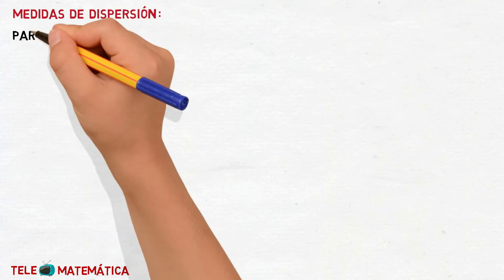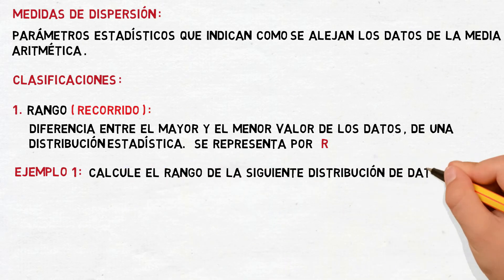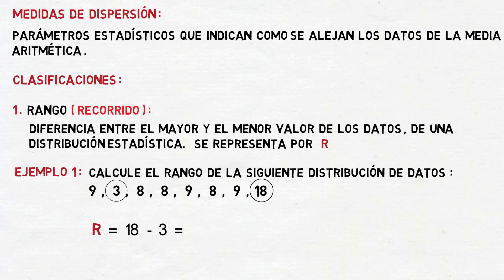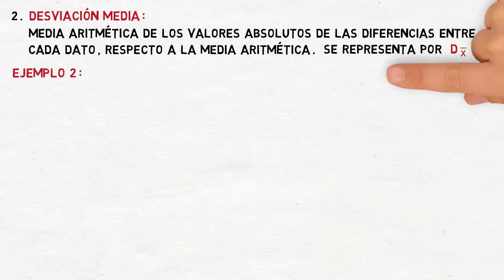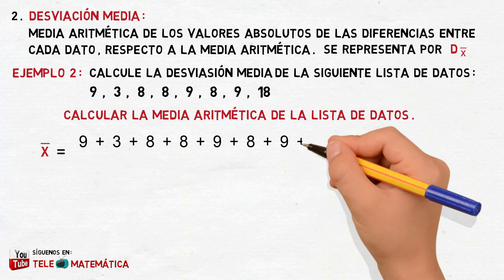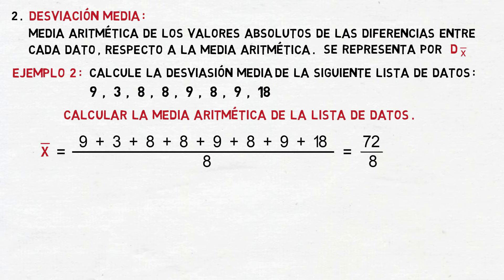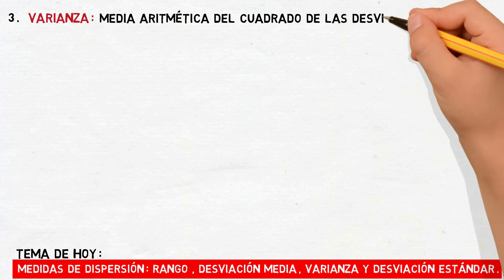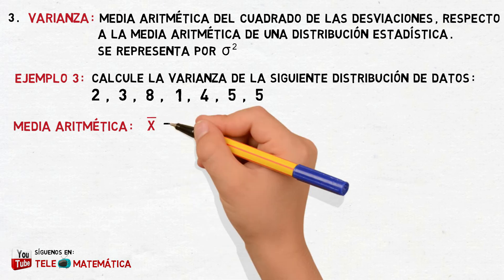¡Medidas de Dispersión Explicadas Fácil!🚀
📜 Descripción:
¿Quieres entender cómo medir la variabilidad de un conjunto de datos? 🤔✨ En este video, exploraremos de manera clara y sencilla las medidas de dispersión, herramientas fundamentales en estadística para analizar qué tan dispersos están los datos respecto a la media.

Acompáñanos en este recorrido donde aprenderás a calcular y comprender el Rango, la Desviación Media, la Varianza y la Desviación Estándar, con ejemplos prácticos y paso a paso. 📊✅ ¡Domina estos conceptos y aplícalos en estudios, negocios, ciencia y más!

📌 Lo que aprenderás:
✅ Qué son las medidas de dispersión y por qué son importantes.
✅ Cómo calcular el rango, desviación media, varianza y desviación estándar.
✅ Interpretación y aplicaciones en la vida real.

Link del video sobre: CÁLCULO DE LA MEDIA ARITMÉTICA DE UNA DISTRIBUCIÓN DE DATOS NO AGRUPADOS.